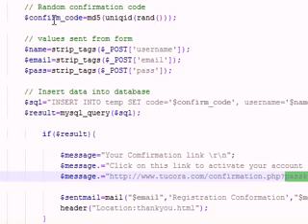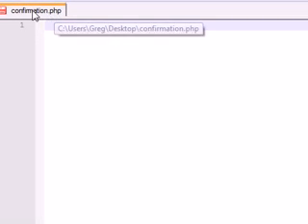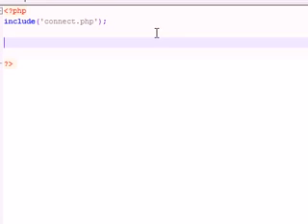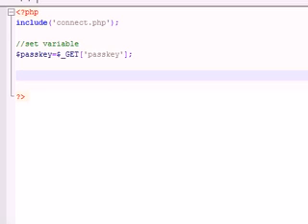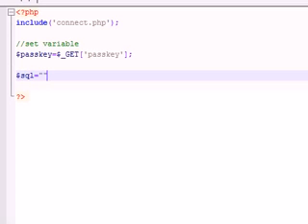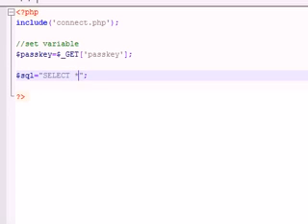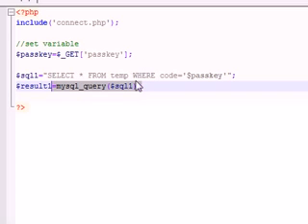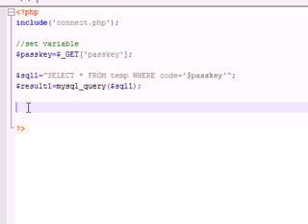PHP Tutorial - 32 - Email Confirmation for PHP Game